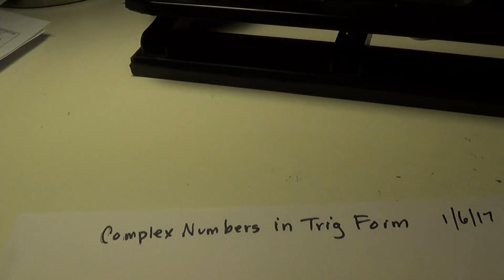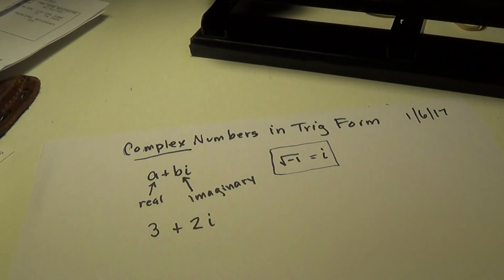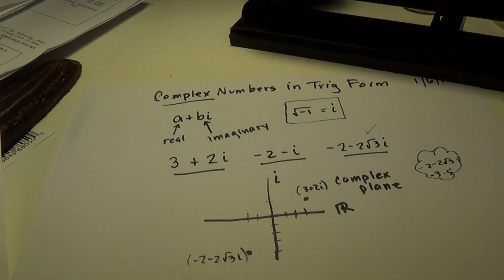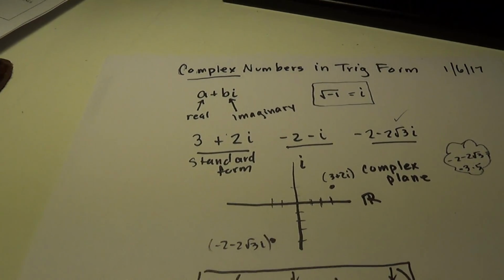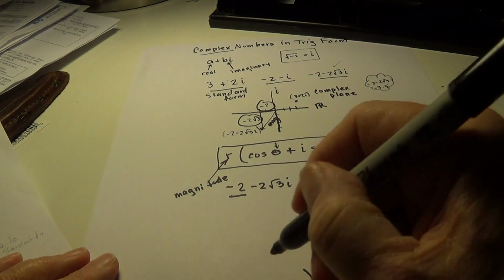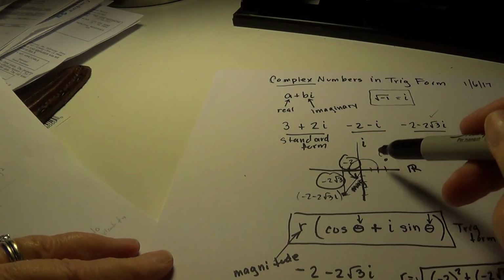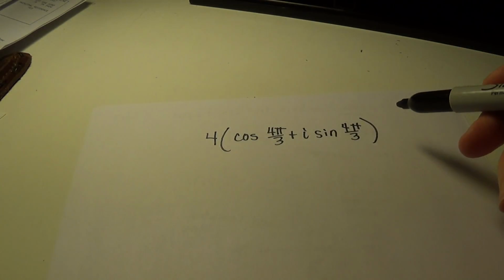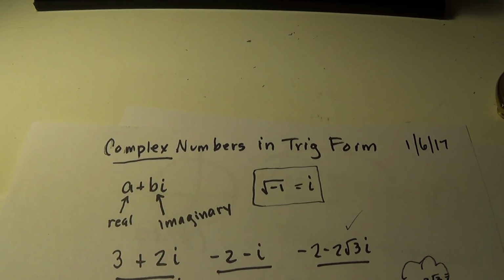PreCalc 1/6/17 Complex numbers in trig form